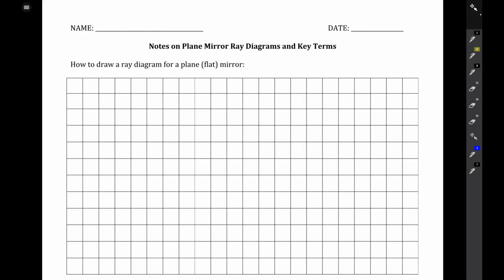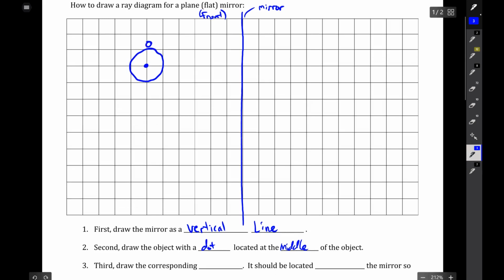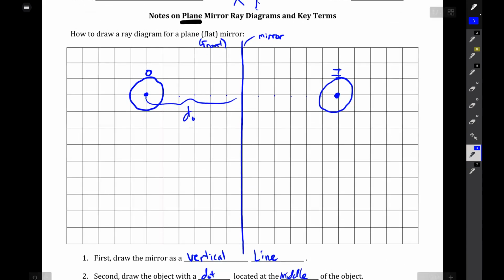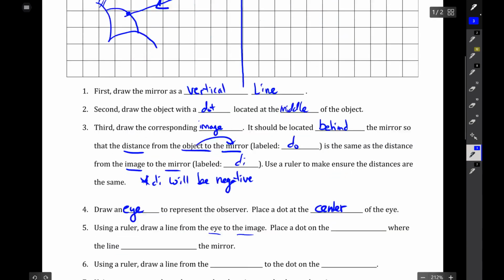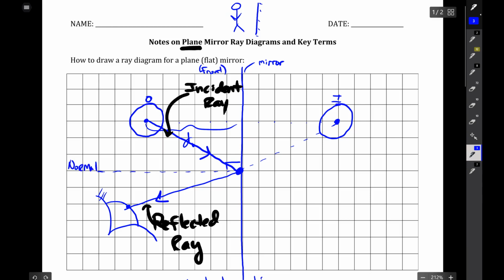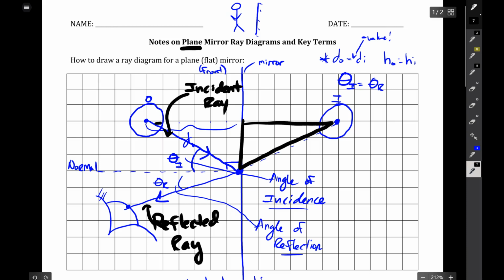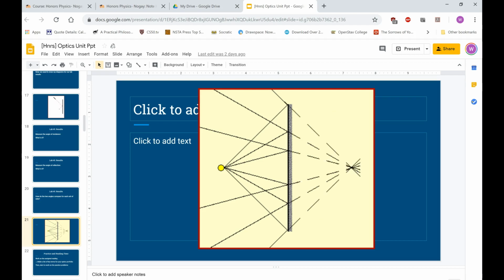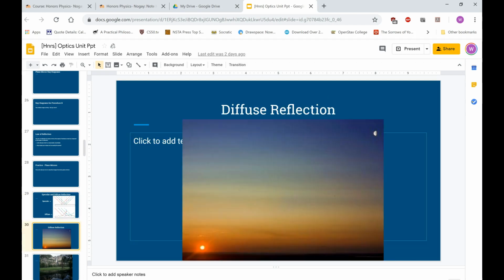Notes on Plane Mirror Ray Diagrams